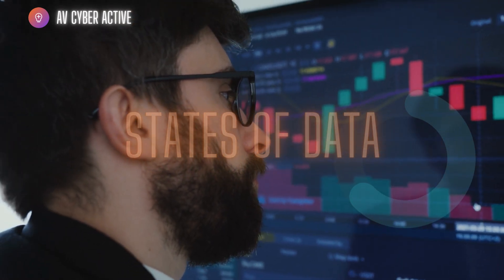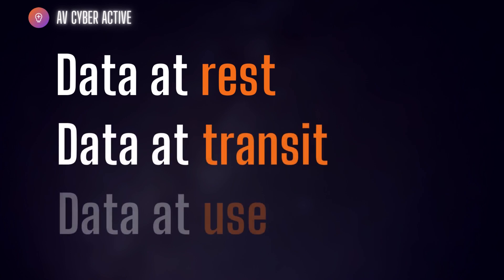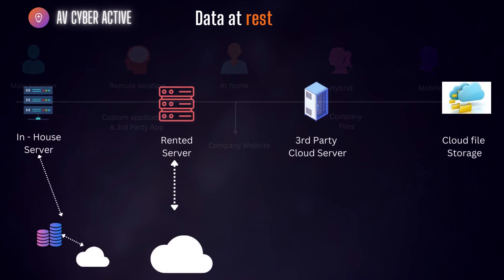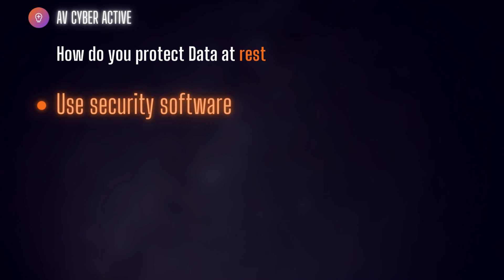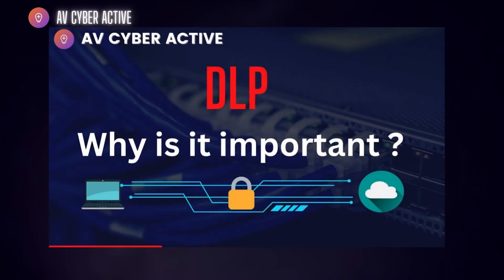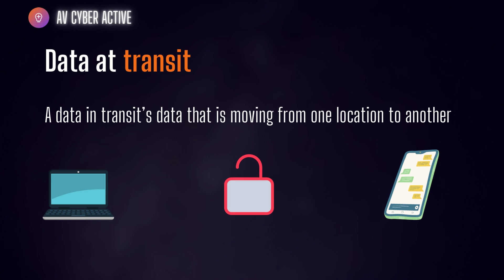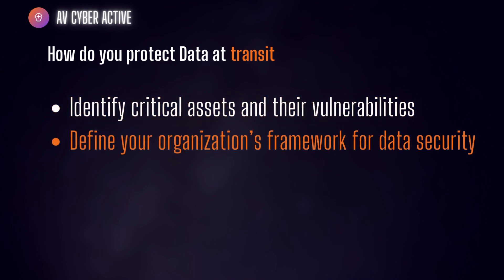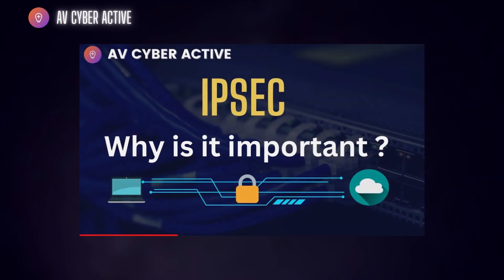States of Data & ways to protect | Explained by a cyber security Professional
Welcome to AV Cyber Active channel where we discuss cyber Security related topics. In this video I cover States of Data and why its important  . It can even casue loss to business or money if not used using propper techniques.

00:00 Intro
01:22 Data at rest
03:26 Data in transit
05:25 Data in Use
07:10 Outro